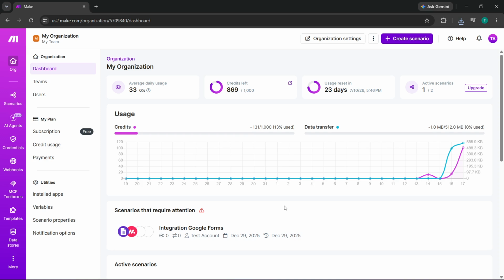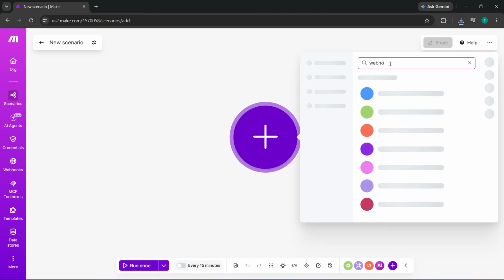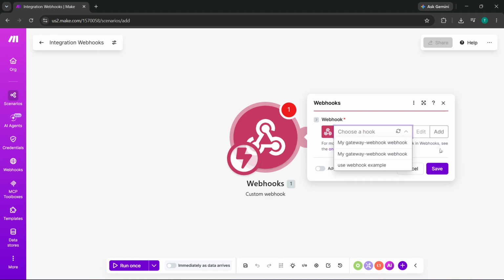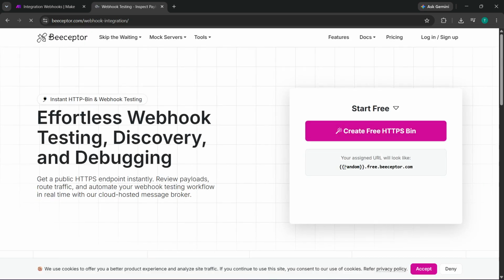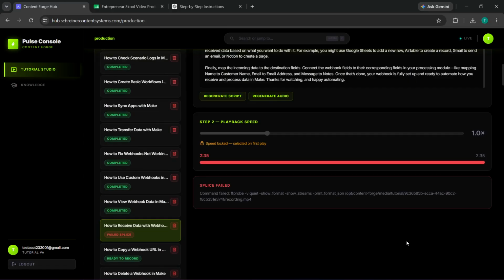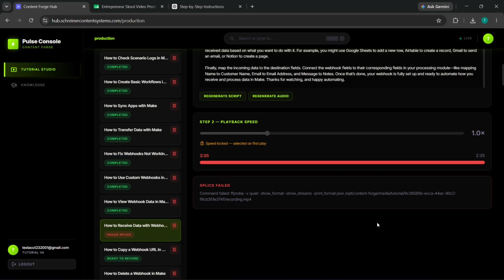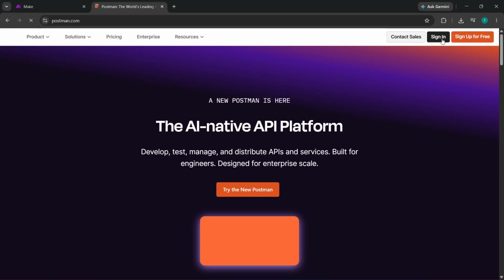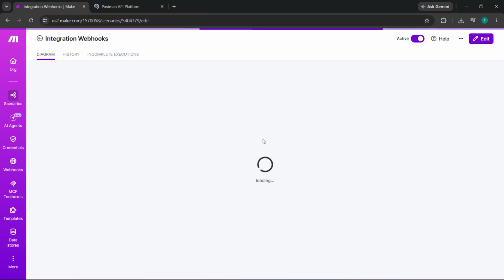Copy a Webhook URL in Make [Quick Start]